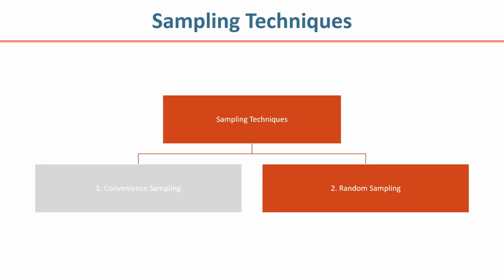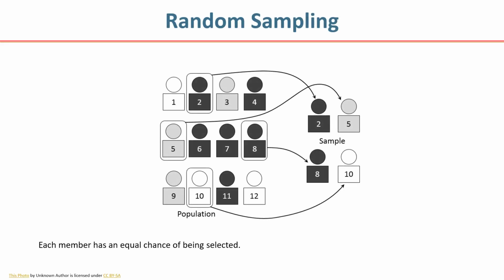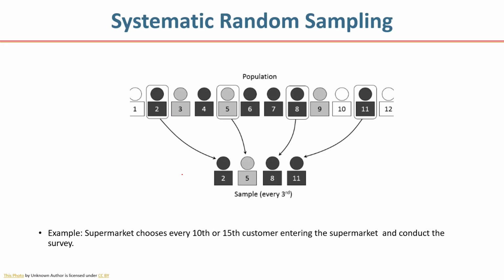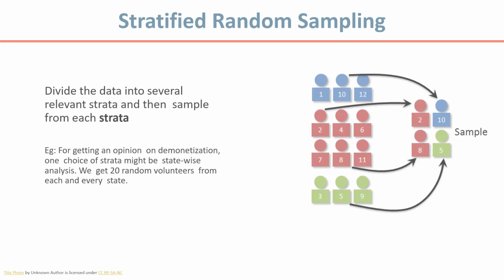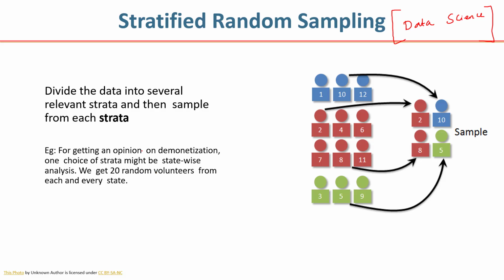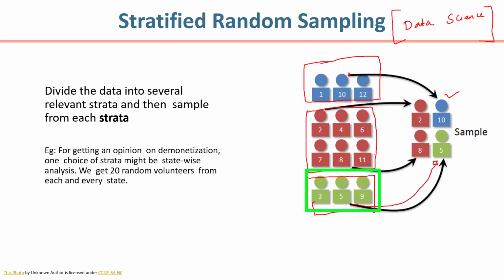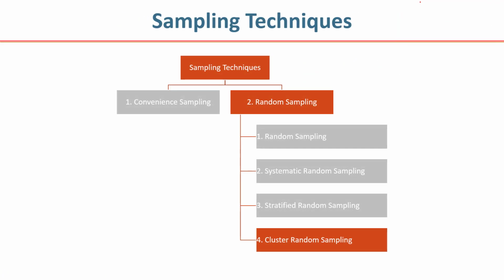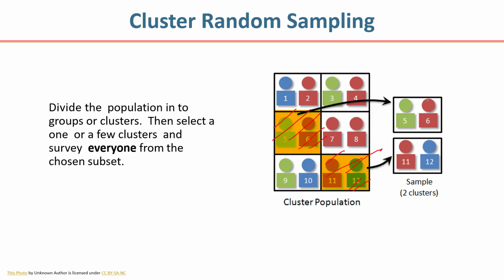Lesson - 4: Random Sampling | Stratified | Systematic | Cluster Sampling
This lesson explains different types of random sampling technique.
1. Random Sampling
2. Systematic Random Sampling
3. Stratified Random Sampling
4. Cluster Random Sampling